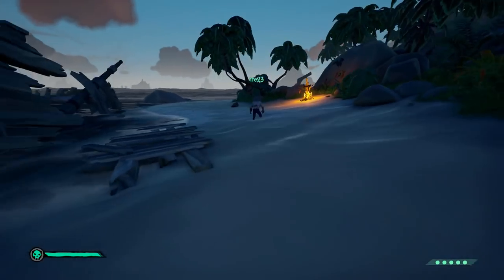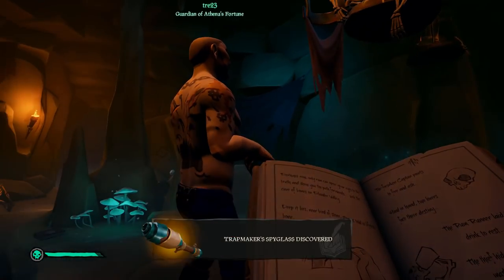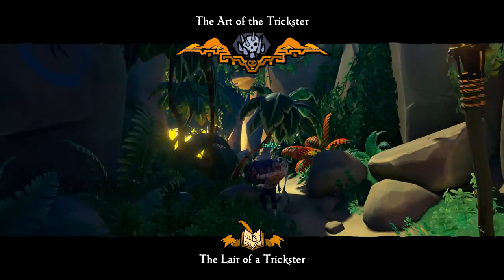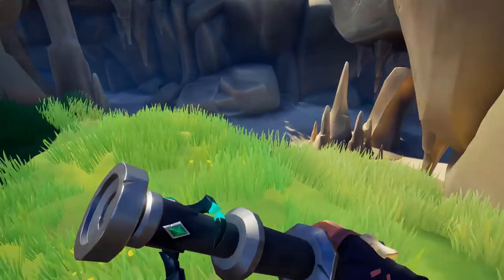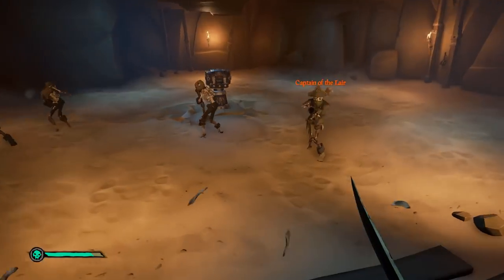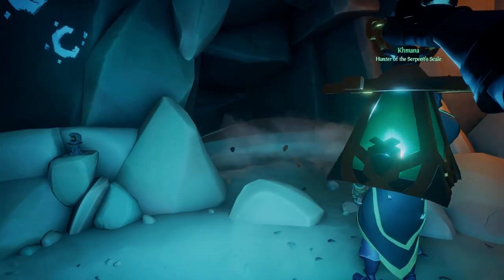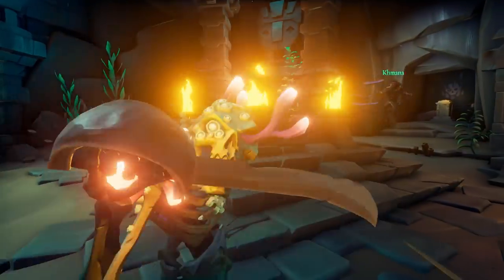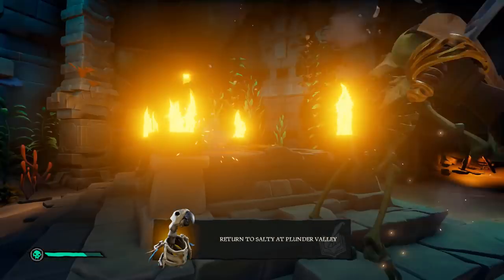How To Complete THE ART OF THE TRICKSTER | Tall Tales (Sea of Thieves)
Full Written Guide of "Art Of The Trickster" below!

The Art of The Trickster

1: To start you will need to head for plunder valley, once arriving in plunder valley head to the east side and find salty. That is where you will start the quest. Vote for the mission in front of salty.

2: Follow the path shown in the video then enter the cave, once you arrive in the cave read the book so you can know how to position the skeletons hands once you get the right position a cage should stop down from the top of the cave with a Rum Bottle, collect that bottle and you will be onto step 3

3: For this step you will either need to sail for discovery ridge OR stay on plunder valley to find the trap makers keg. You find that by using the birds eye view page in your quest book (have a look for the skulls on the ground, they are the locations you need to stand with the spyglass to progress) you will need to do this a few times over

4: Once you dig up the final location you will notice the island is exploding, run off the island with the keg as soon as possible. (if you get exploded and lose the quest then you will fail the quest)

5: Once you obtain the gunpowder barrel you will need to head for Sailors Bounty (in the far north west side of the map

6: Once you arrive at sailors bounty you will need to head for the middle of island and go down the cave, watch out. There will be tons of traps between you and the room. (follow the symbols to locate the way) bring the gunpowder barrel

7: Once you reach the final location you should be in a open room with a totem, place the gunpowder barrel on that. Once you do this you will need to clear waves of skeletons until you reach the final boss. Defeat the boss then a totem will drop.

8: depending on what totem you get will depend on what item you go to
 Boar Totem – Devil’s Ridge
Crab Totem – Uncharted Island at N13
Scarab Totem – Crook’s Hollow
Snake Totem – Mermaid’s Hideaway
Moon Totem – Crescent Isle
Shark Totem – Kraken’s Fall

9: Once you reach your destined island you will need to look for a vault. Once you enter the vault be ready to fight waves of skeletons

10:  Light The Flames then fight the waves of skeletons. Once you clear the first boss you will need to be ready to do this three times. Because they will drop three medallions. Similar to The Shroudbreaker but not identical, you will need to place the medallions on the alter. Once you complete this the vault should open and a shroud breaker stone should be waiting for you.

Outro Song
Ark Written By Shipwrek & Zookeepers